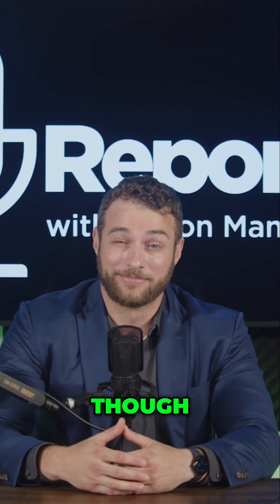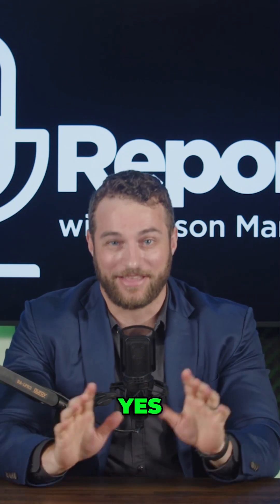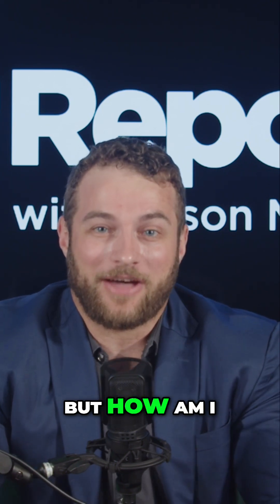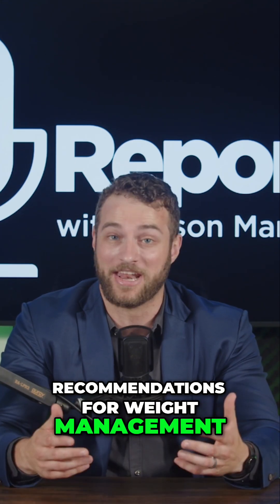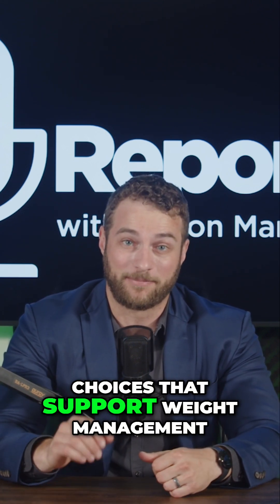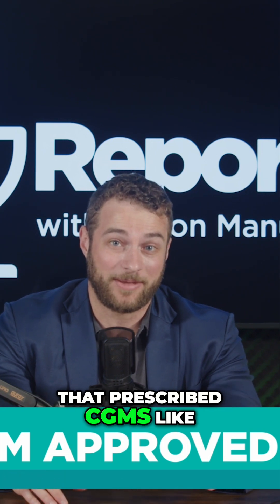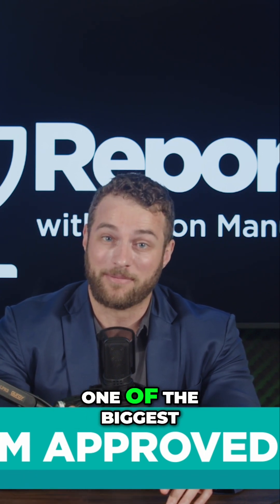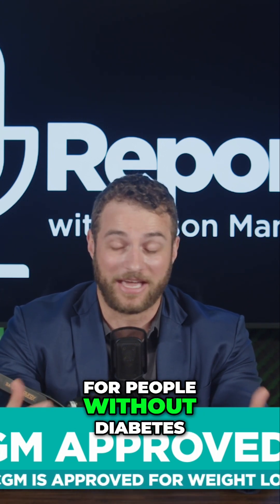New CGM Over-the-Counter Shows Promise